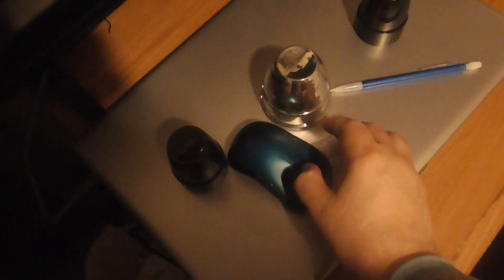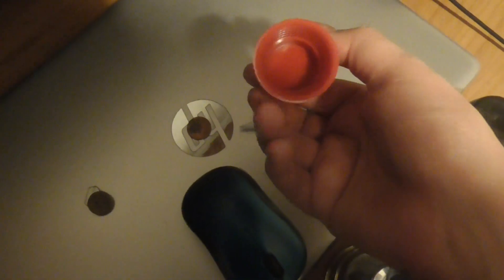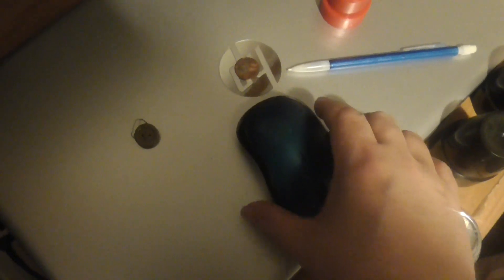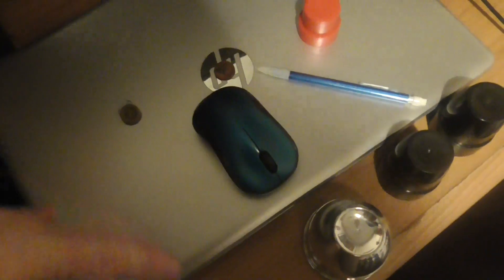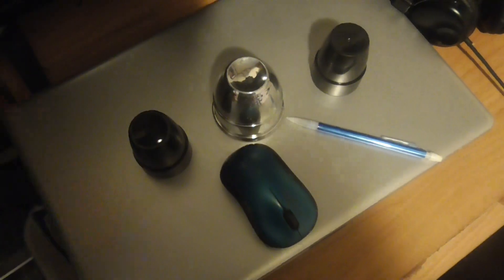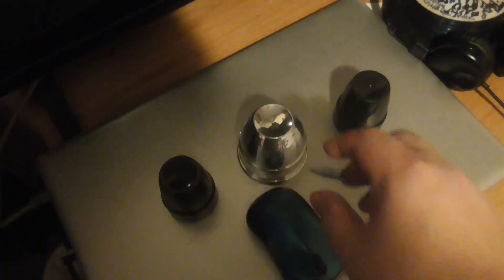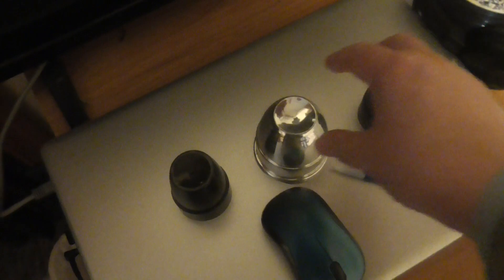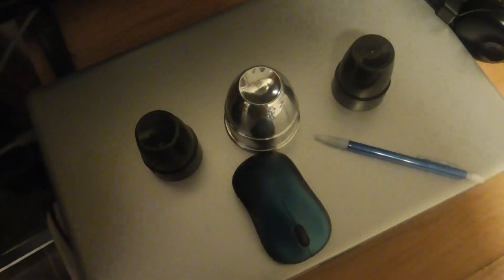00127 tommy story puzzle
brute colone  cool   i use that  and    my uncle dad marcel franklin page jr     ps he got promoted to Heaven few days before Thanksgiving 2010   ps glad     he asked Jesus to forgive him of his sins and come into his heart and save   him     and folled next   getting Baptized  ps     illusionist Jewish david seth kotkin copperfield        he asked Jesus  in his heart also    and   he wears brute colone also   ps    one time my older sister cherylyn teal said bill   what did you tell  my son william marcel page     then i said    what did he do     then cheryl said we  me and john teal on the way to taking william to public school  had to roll down the black van windows      plus    his teacher  she had to put up  scool windows      the whole class   smelled of brute colone   what did you say to him    then i said  all i said is illusionist david copperfield uses  brute colone     then cheryl teal said bill you gota watch what you say to children     ps my younger nphew now  20 or 21 years old   i wounder if he still rembers that